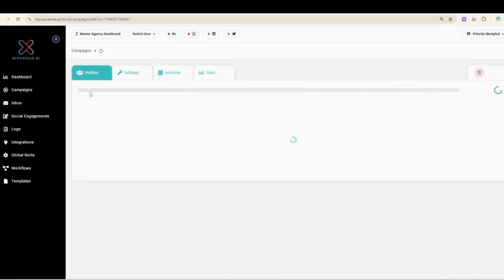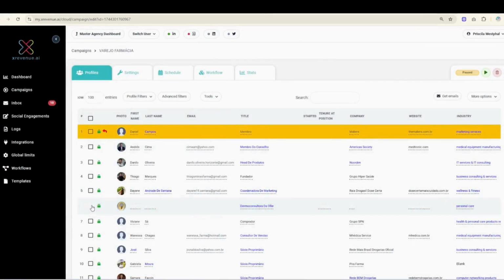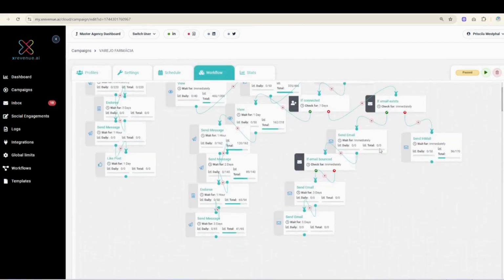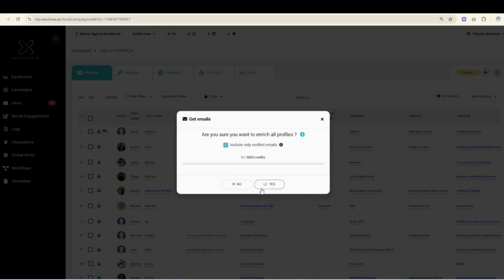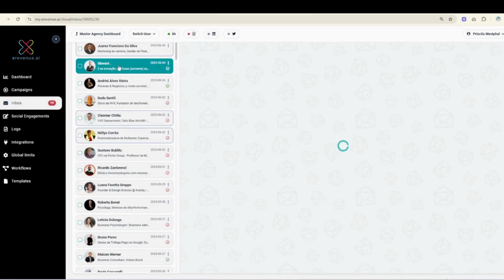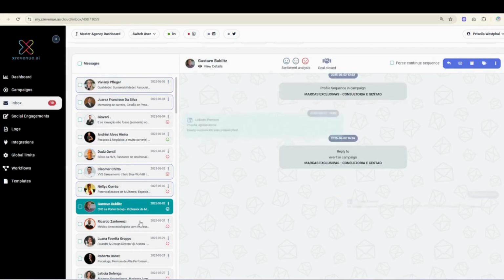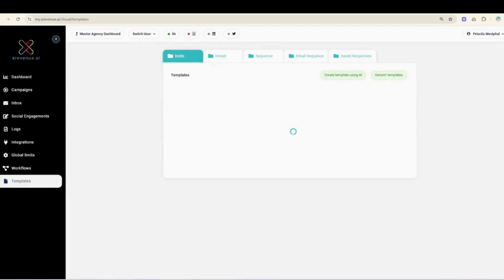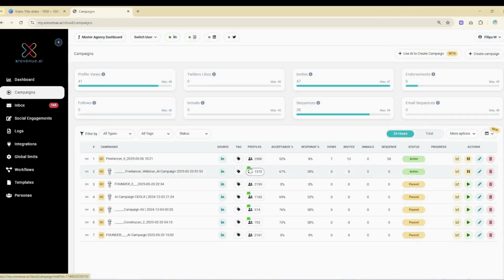How to Refine Your Lead List and Prepare for Email Sending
Before launching your campaign, it’s important to review your lead list and verify that your email inbox is ready to send. This video shows how to clean up your list, enrich missing emails, and ensure your inbox is properly activated.

✅ What we cover:
🔹 Skipping or deleting specific profiles (e.g. duplicates or wrong fit)
🔹 Email enrichment options for profiles without addresses
🔹 How to check that your email inbox is live and ready to send